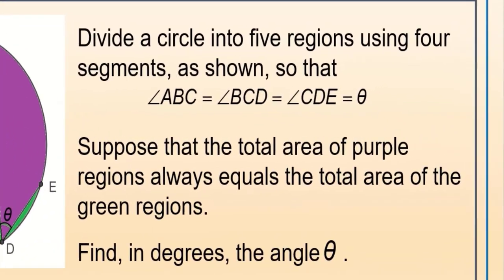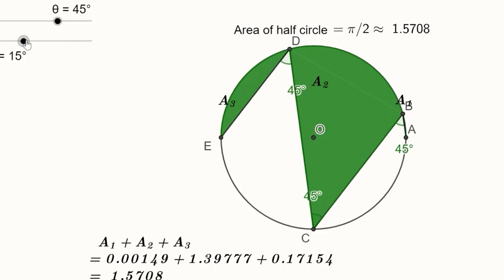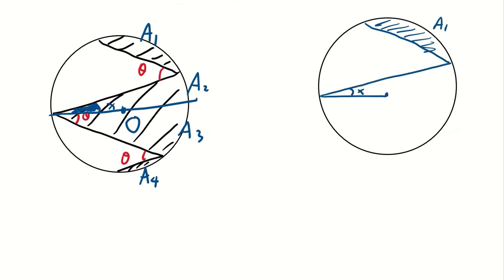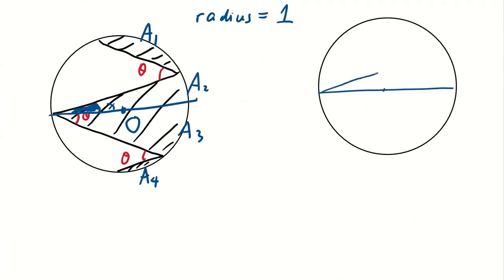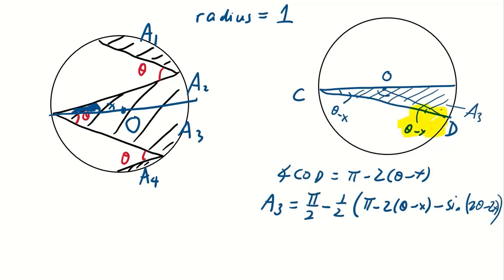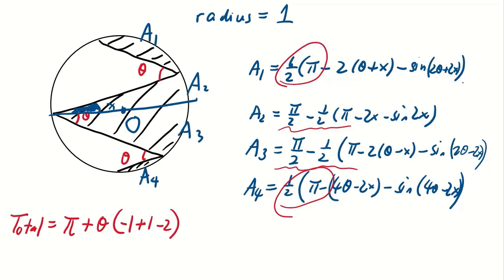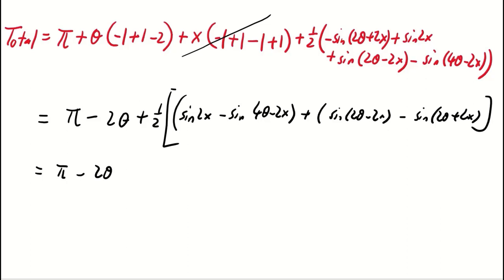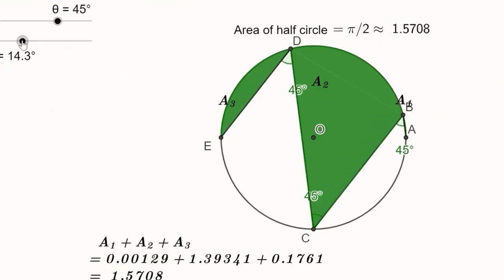Crack the Circle Math Problem: Finding Θ in a 5-Region Circle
Are you ready to put your math skills to the test? In this video, we introduce a challenging circle problem where a circle is divided into five regions using four segments, and the angle measures need to be equal for three angles. Our aim is to find the value of the angle Θ, and we'll show you how to solve this problem step by step using the properties of a circle. We'll break down each region to calculate its area and then sum up the area of all regions to find Θ. There is also another surprising result shown towards the end of the video.

By the end of the video, you'll be able to solve this problem with ease and impress your friends with your math skills! So, sit back, relax, and let's get started.